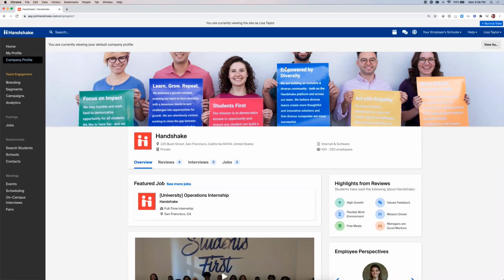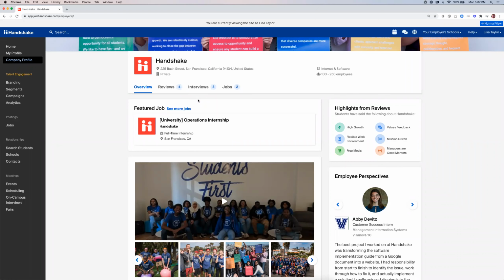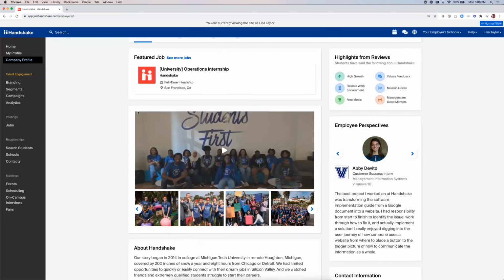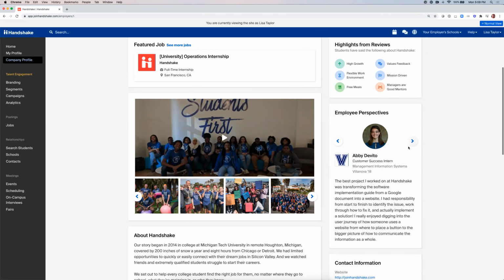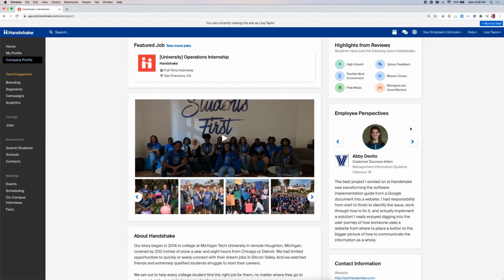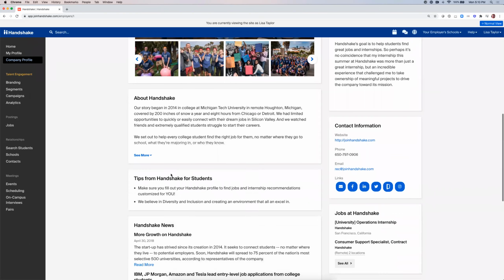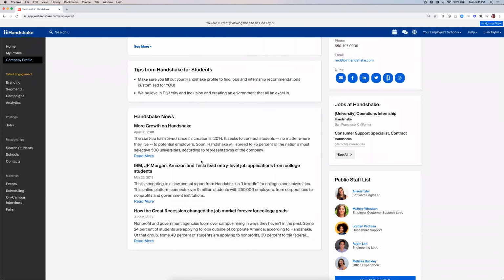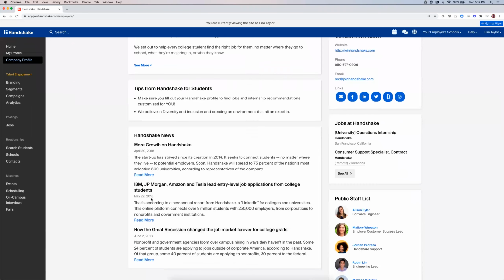Brand page: Handshake Premium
As a premium user of Handshake, you have access to additional Brand Page material. Watch this video to see what you can do to set yourself apart as a premium employer.